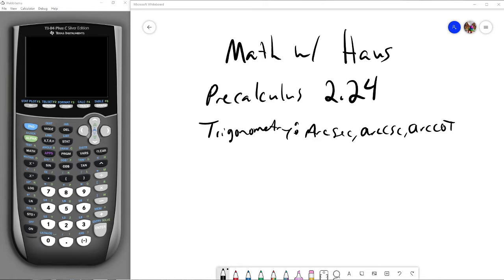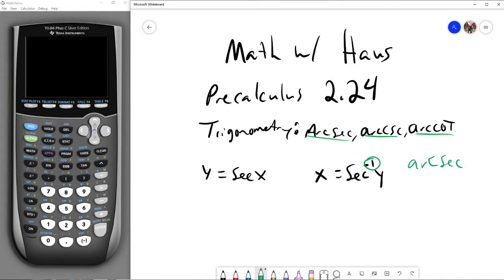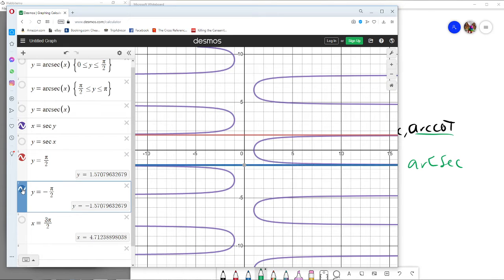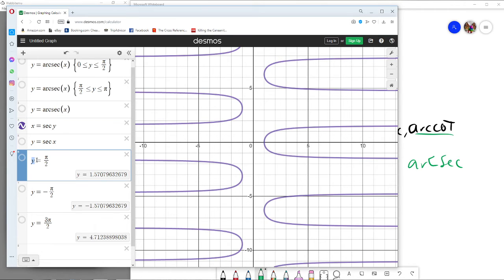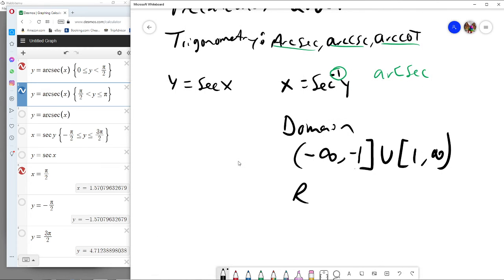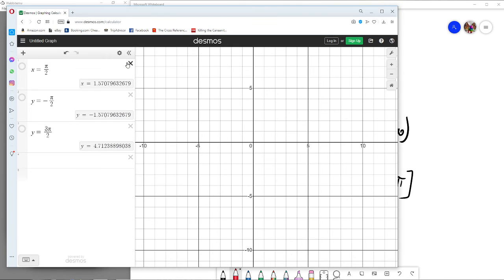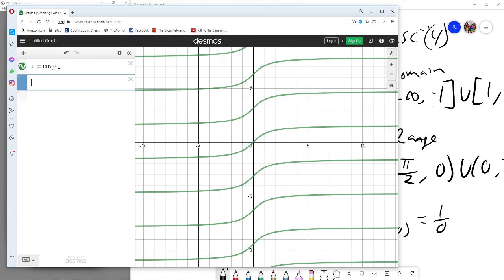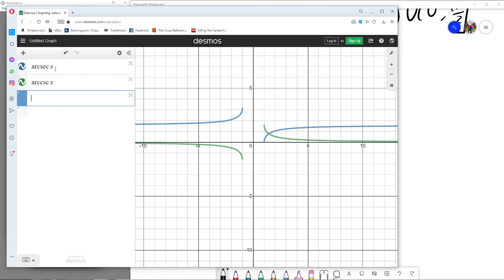Precalculus 2.24: Deriving Arcsecant, Arccosecant, and Arccotangent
Precalculus Season 2, Episode 24. In this video I show how to derive the inverse functions for secant, cosecant, and cotangent.